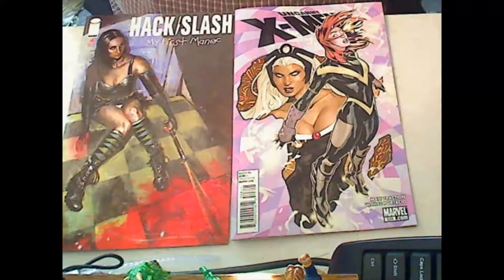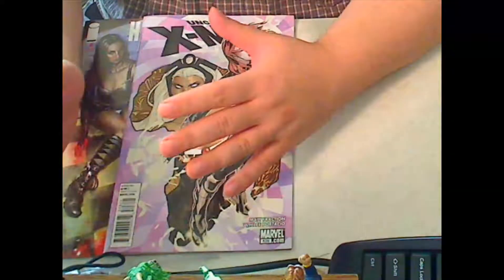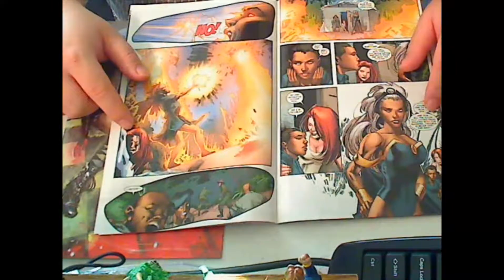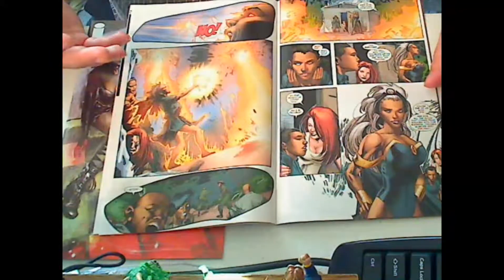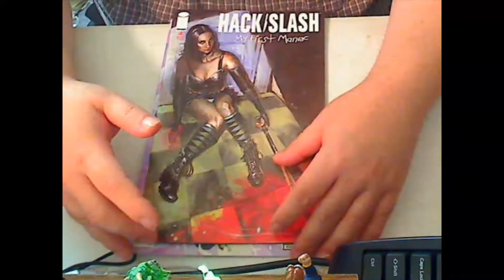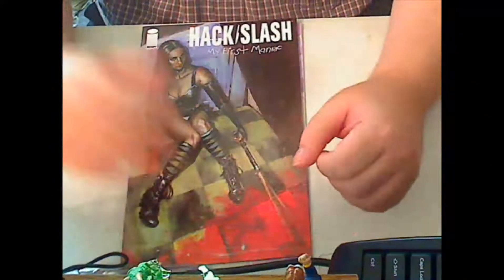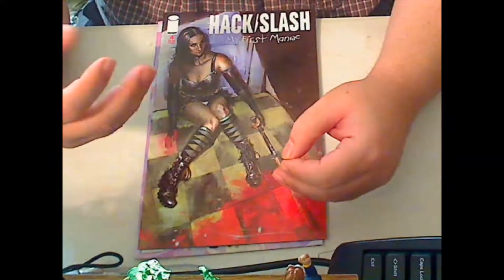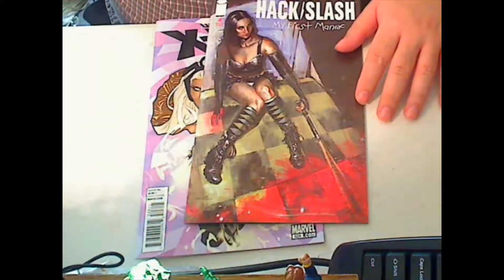X-Men 528 Hack/slash 4 my first maniac review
just a review of both